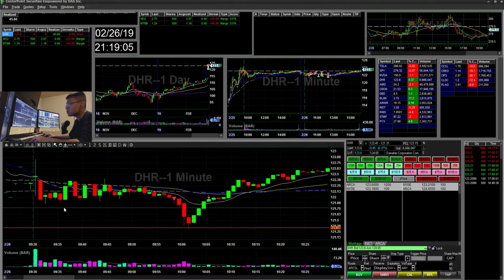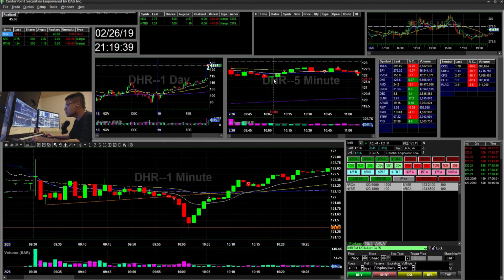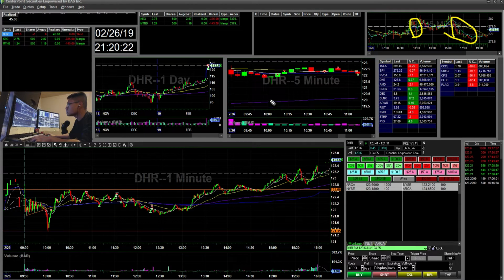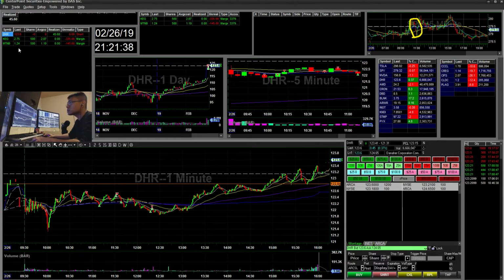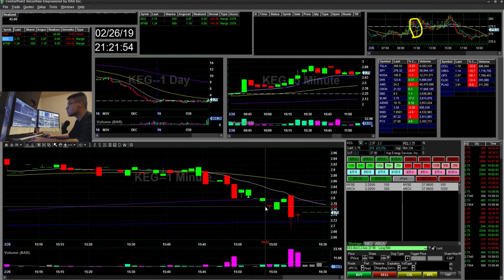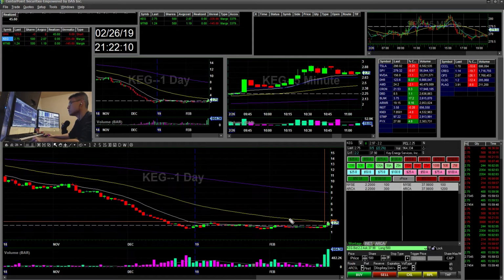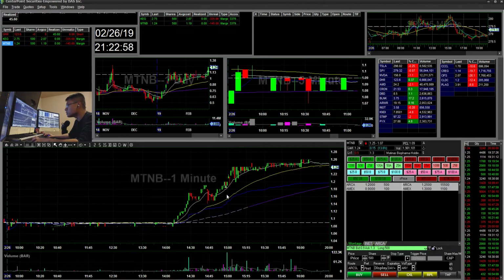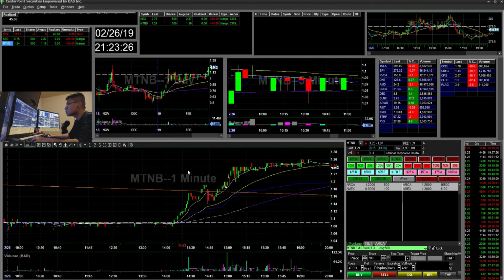DayTrading Recap: +$45 today! Great trade turn into bad. Swinging few DHR KEG MTNB